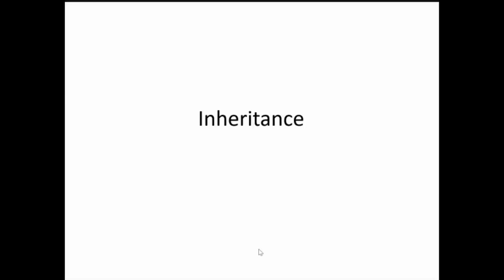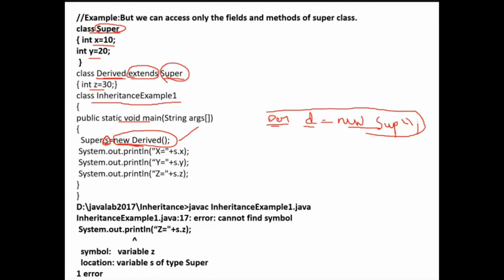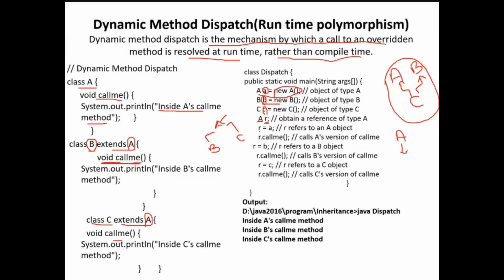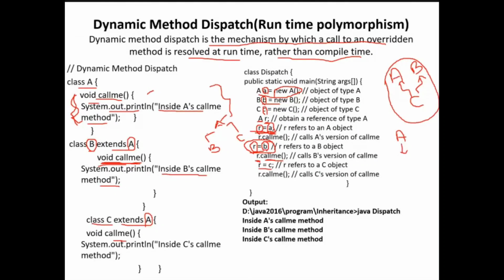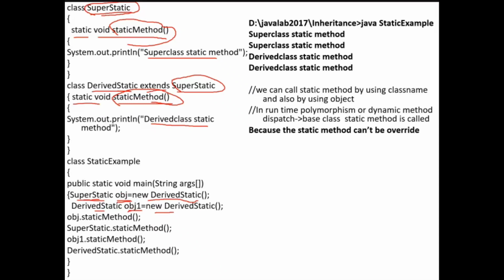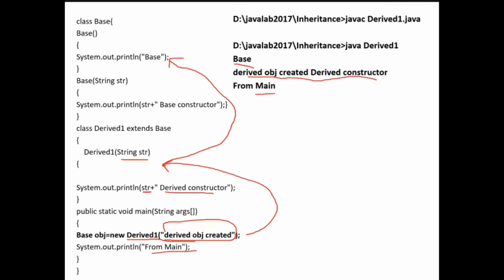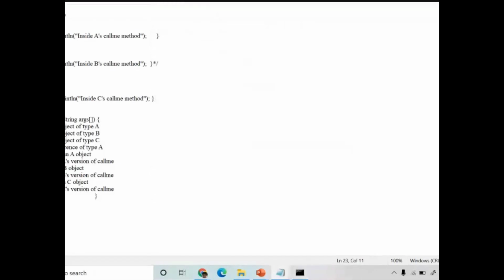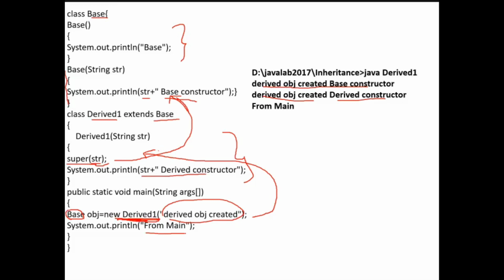INHERITANCE IN JAVA || JAVA FULL COURSE || LECTURE 10